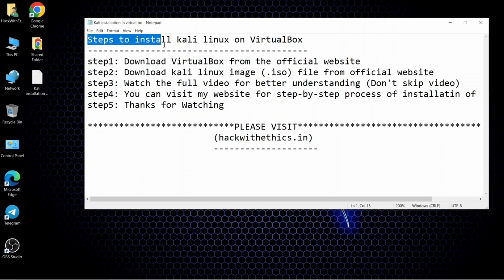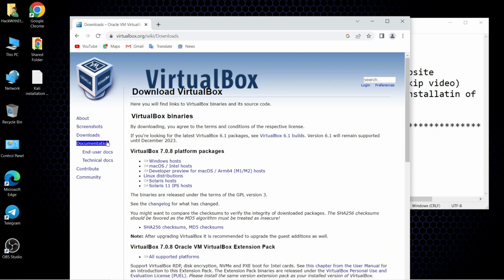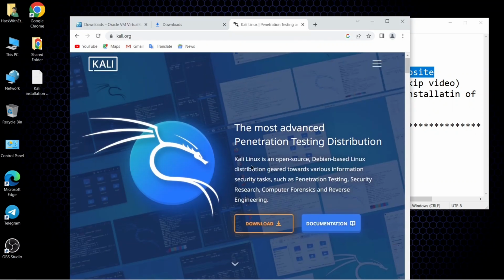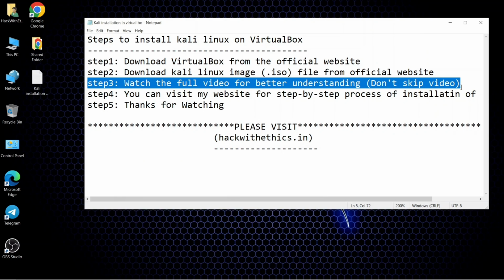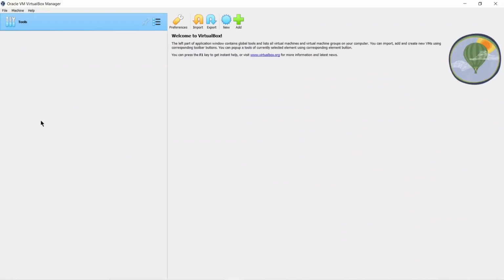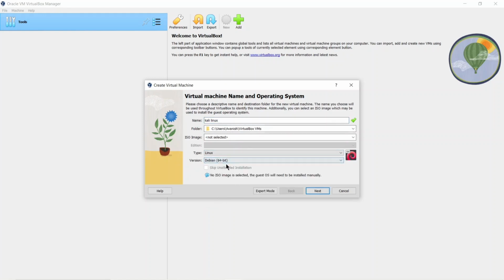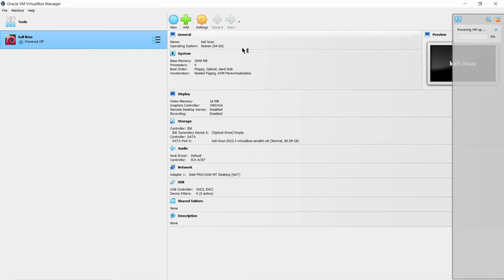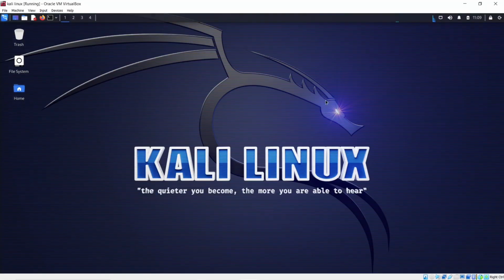How to install kali linux on windows 10 (Virtual Box)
In this video I have shown step by step procedure to install Kali Linux in virtual box in 2023.

how to install kali linux in android
how to install kali linux in vmware
how to install kali nethunter in android without root
how to install kali linux on windows 10 virtualbox
how to install kali linux in pendrive
how to install kali linux in termux
how to install kali linux on windows 11 virtualbox
how to install kali linux in laptop
how to install kali in virtualbox

install kali linux on windows 10
how to download kali linux
how to download kali linux in virtualbox

How to install kalilinux explanation in telugu 2023 / Kali Linux installation తెలుగులో 2023
Как установить и протестировать Windows 11 на VirtualBox
How to install Kali Linux on external hard disk or pen drive in Mac 🖥 💻 using virtual box 2020|#9|
Sideload IPA with Sideloadly Wireless: Windows Guide (2023)
How to Install Kali Linux 2021.4 in VirtualBox using ISO Image | Step by Step Installation